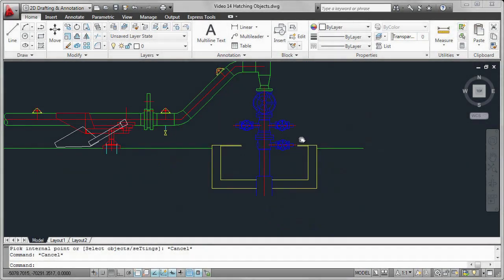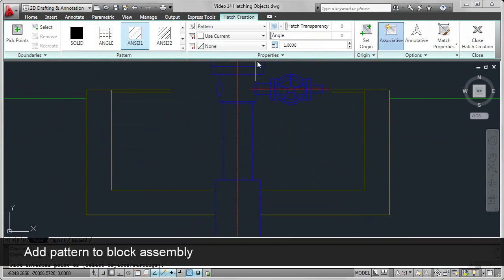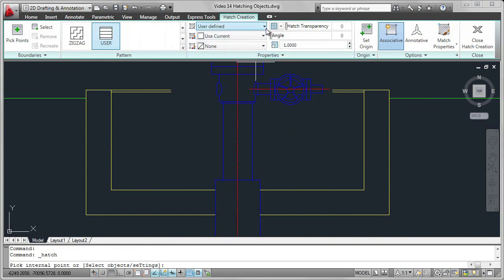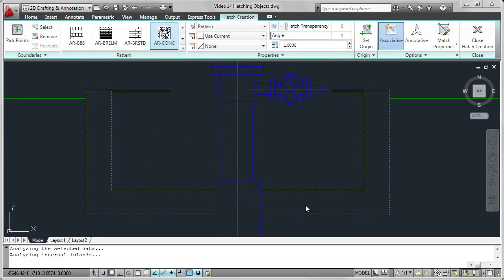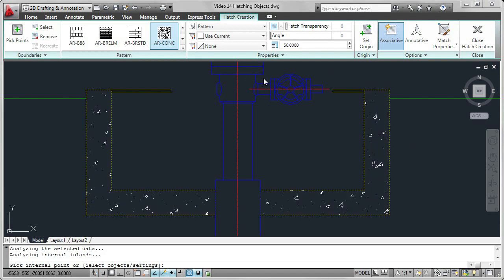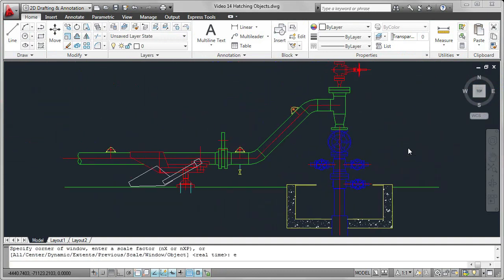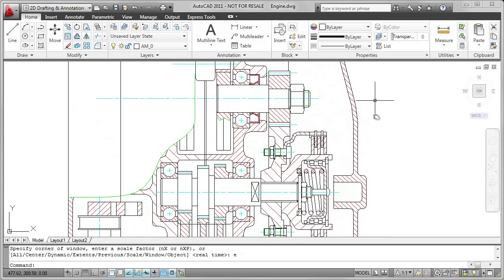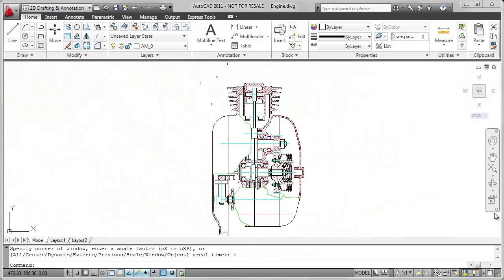Hatching Objects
Learn how to add a pattern to a block assembly and review examples of hatch patterns